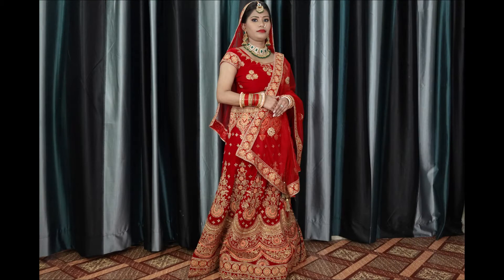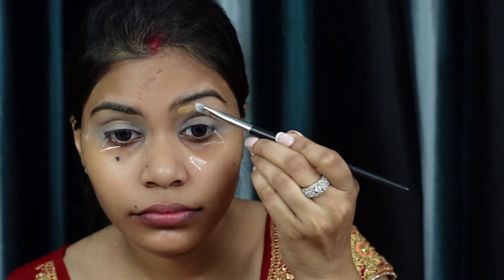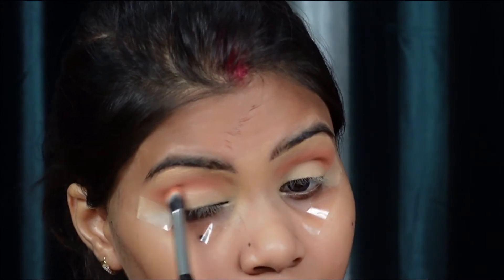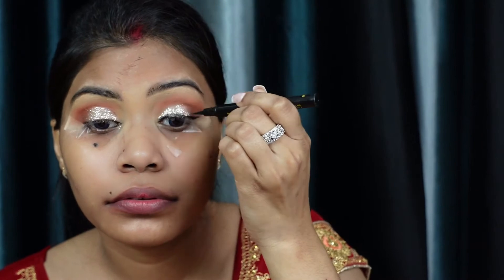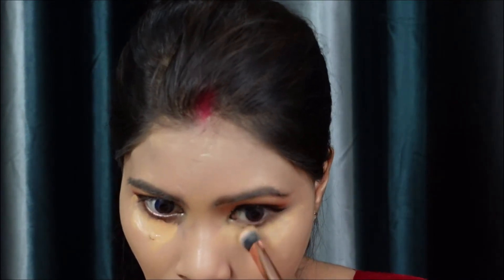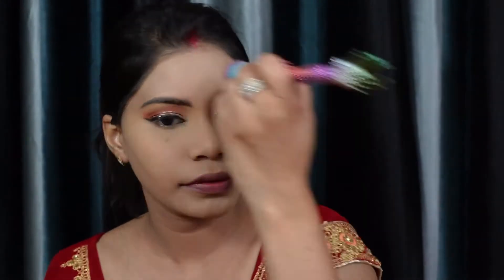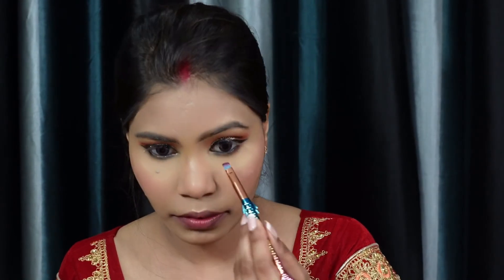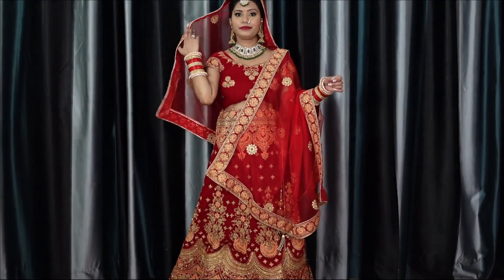Self Bridal Makeup Look || Easy Makeup Tips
Todays video is self bridal makeup look with easy tips hope you enjoy this video . Details of the product that I use in this video is given below ---
1 - Smashbox oil & shine primer
2- Swiss Beauty pearl illuminating makeup base
3 - Maybelline 24 hour super stay foundation
4- Milani conceal and perfect foundation
5 - Loreal full wear concealer
6- Huda beauty desert dusk palette
7- Beauty glazed eyeshadow palette
8- Swiss beauty glitter eyshadow palette
9- Maybelline colosal eyeliner
10 - Kay beauty kajal
11- Loreal lash paradise mascara
12- Sugar face pallete
13- Smashbox liquid lipstick (Bawse )
14- Smashbox prime and set setting spray